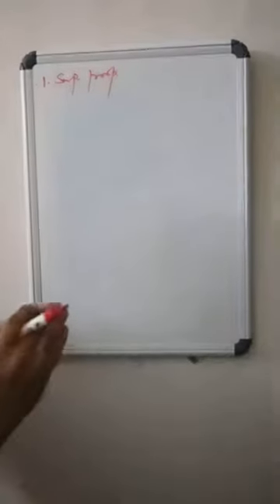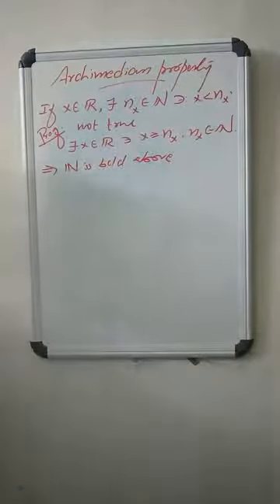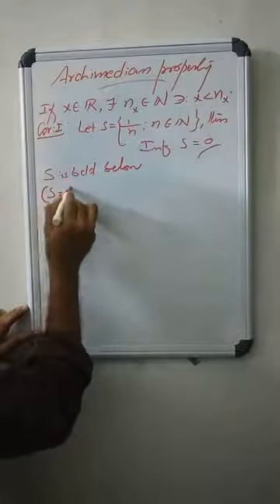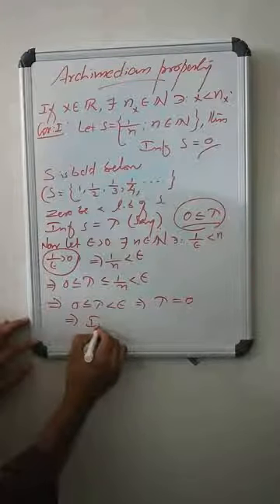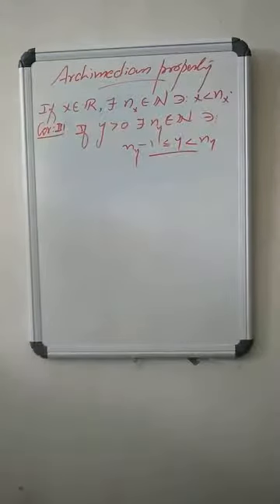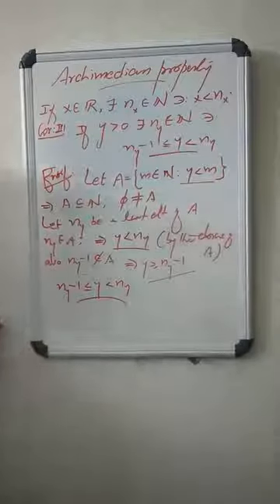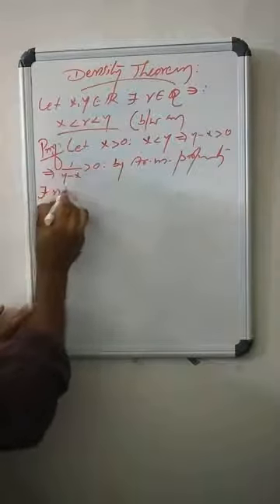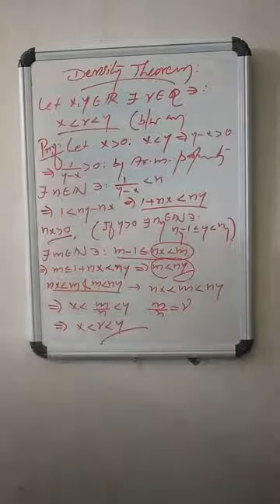30 June 2020